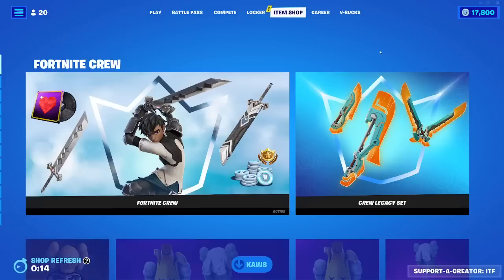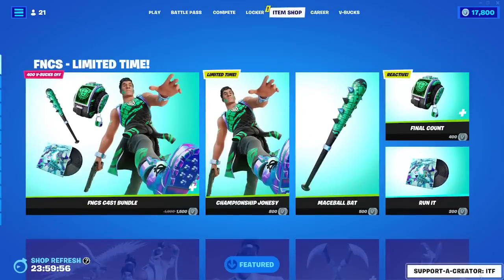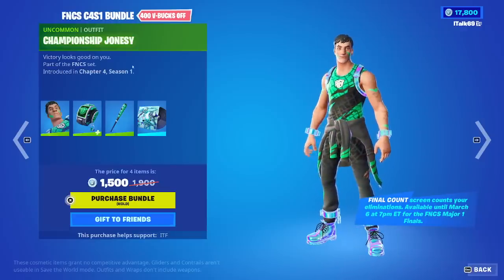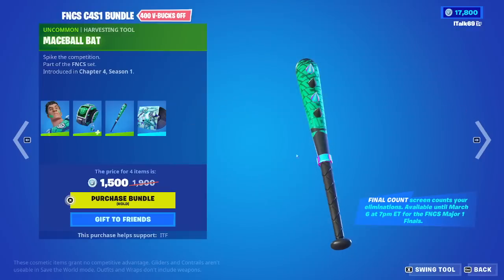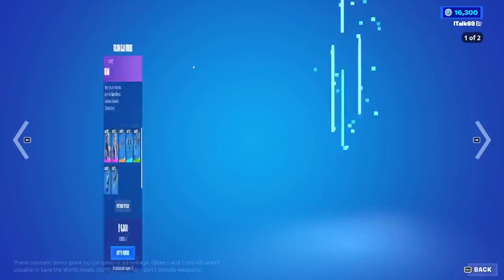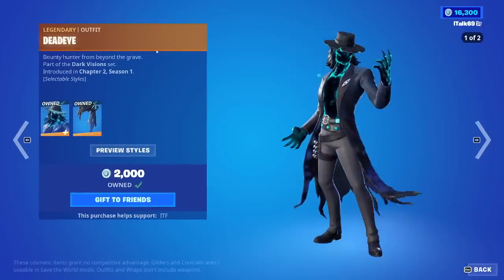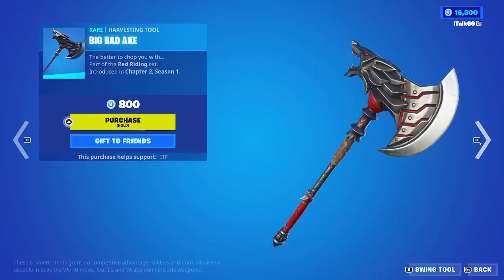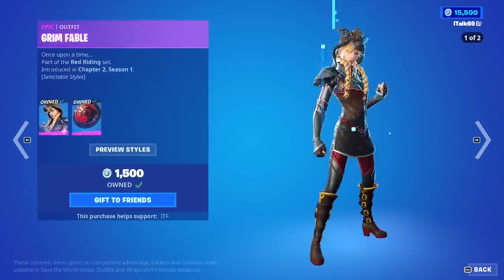Fortnite Item Shop *LIMITED TIME* CHAMPIONSHIP JONESY! [March 1st, 2023] (Fortnite Battle Royale)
In this video, we're going to be taking a look at the Fortnite Item Shop *LIMITED TIME* CHAMPIONSHIP JONESY! [March 1st, 2023] (Fortnite Battle Royale). If you're looking to make some serious skins and goodies in Fortnite, then this is the video for you!

We'll be breaking down all the information you need to know about the Item Shop, including the Limited Time Champion Jonesy promotion. Be sure to check out the video to see all the details!

Fortnite Item Shop right now on March 1st, 2023.